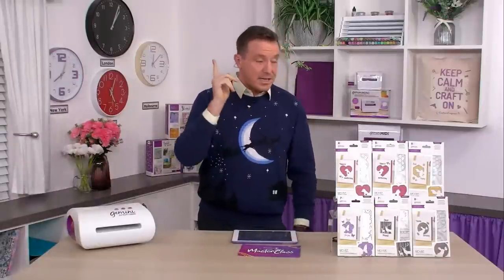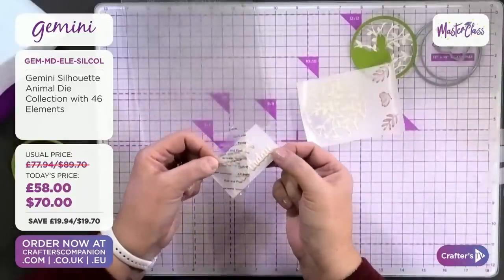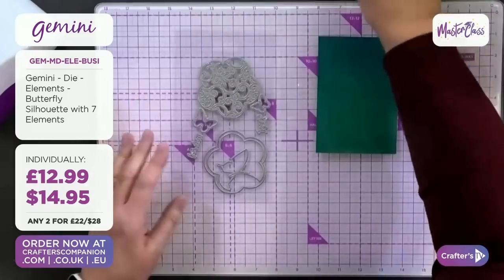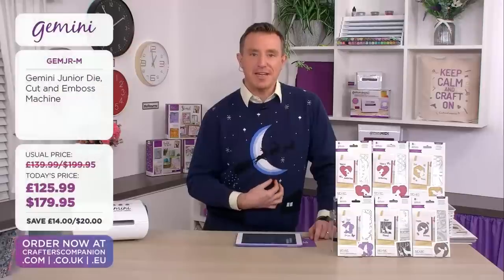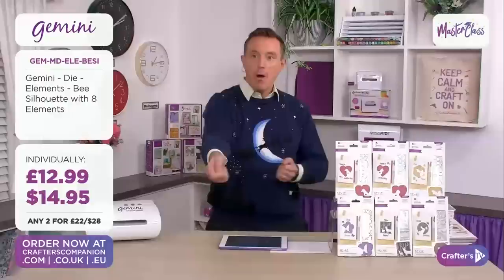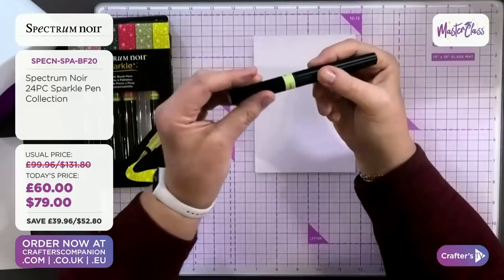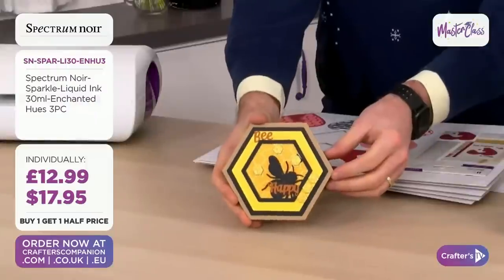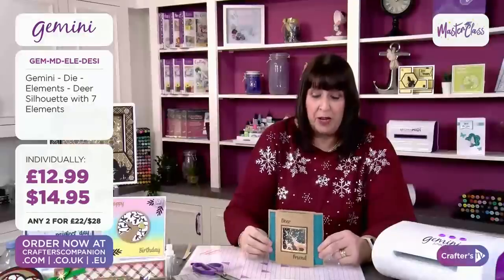13th Dec: Master Class featuring Silhouette Animals & Sparkle Pens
Need some crafty fun on a Sunday? Join Ben & Jan at 1pm UK 🇬🇧 / 8am ET 🇺🇸 to see an in-depth look at how to use our popular Silhouette Animals & Sparkle Pens in new and different ways, plus be inspired with tips, tricks, and techniques!